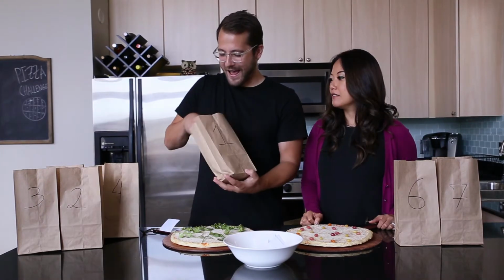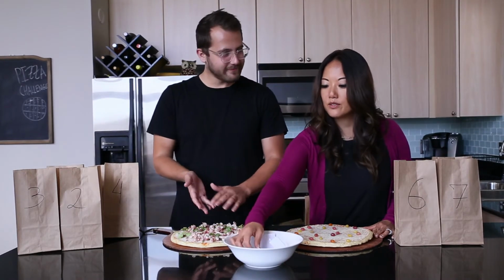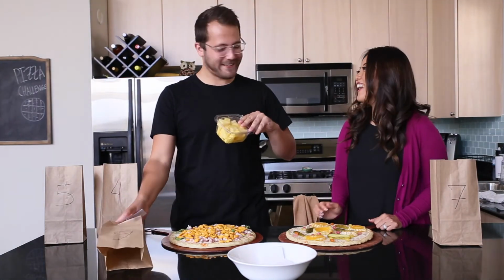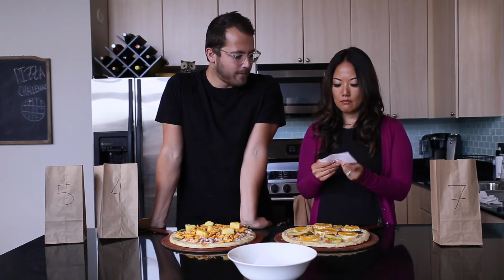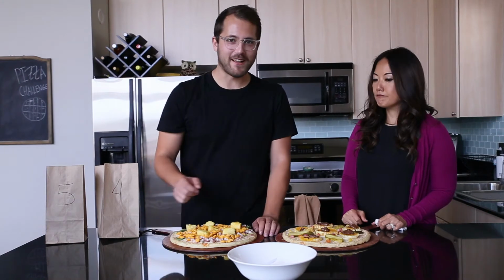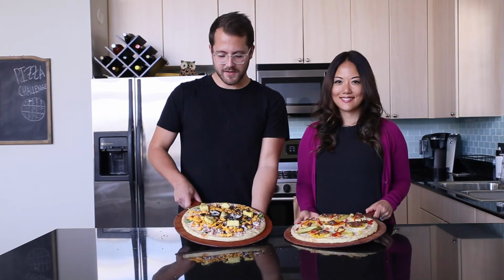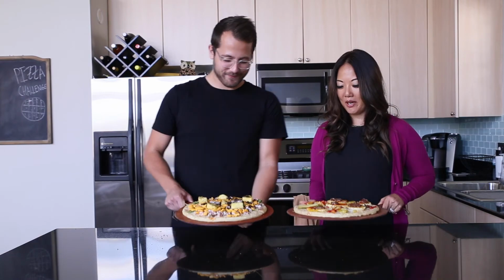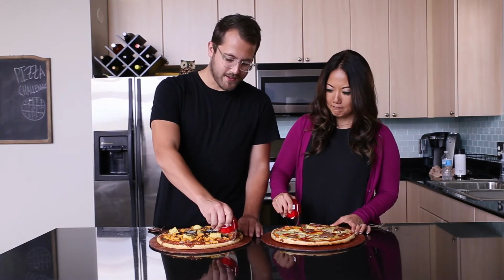HRI Pizza Challenge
Our good friends Adam Sokolowski (@AdamSoko) and Soo Park (@FabSooPark) took the HRI Pizza Challenge! They randomly selected 10 odd ingredients and topped their Home Run Inn cheese pizzas. They then baked their pizza creations and took a bite. The results were surprising!
Now it is your turn! Take the HRI Pizza Challenge and share your videos with us using HomeRunInn.